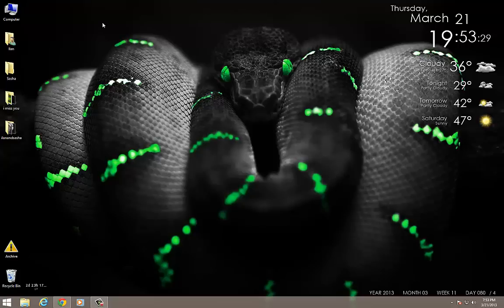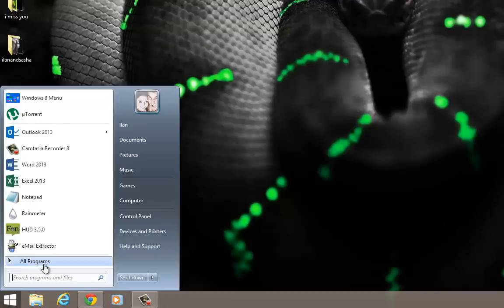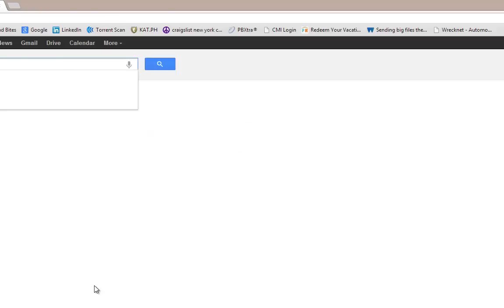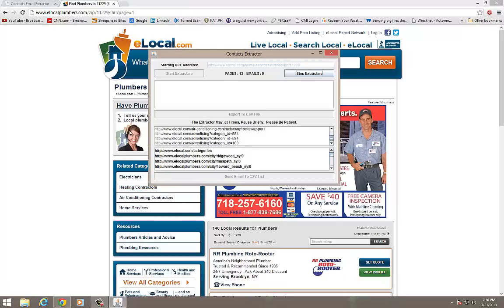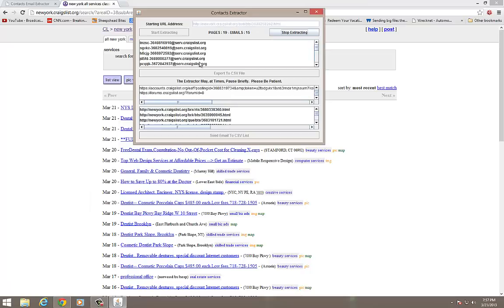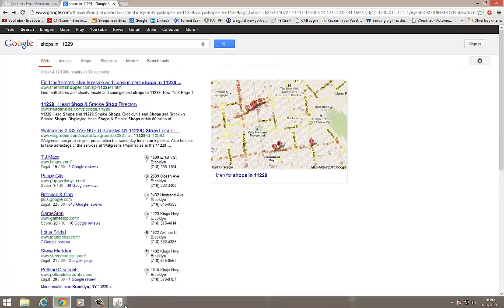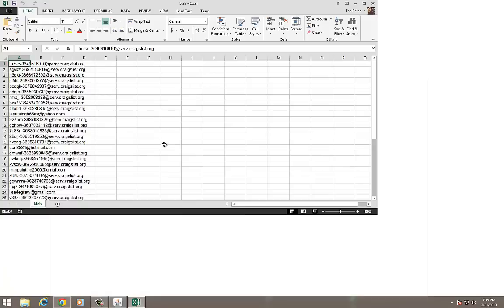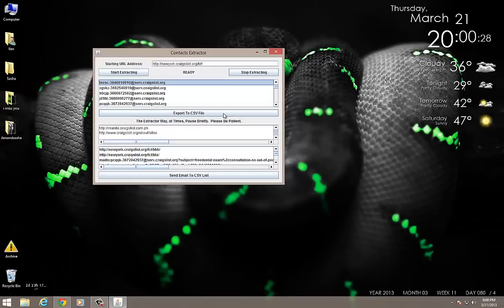Tutorial - E-Mail Harvesting and Extraction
Learn to harvest and extract e-mail addresses from websites for marketing uses and many other purposes. This video will teach you how to use a free tool to build your own e-mail lists based on online directories and web sites.